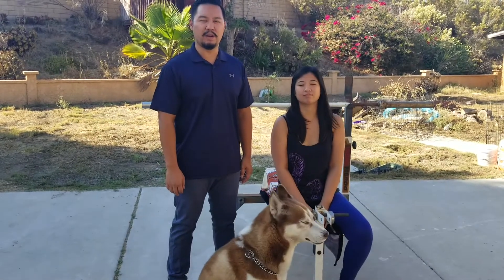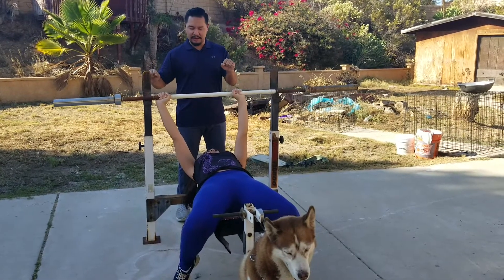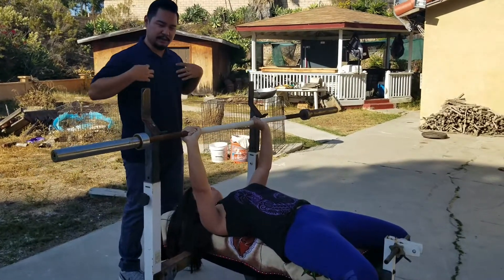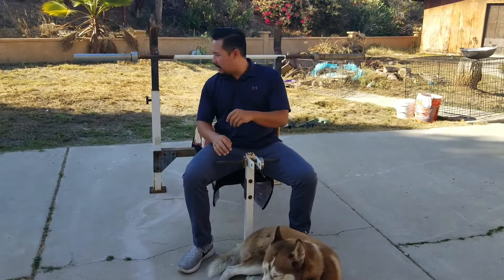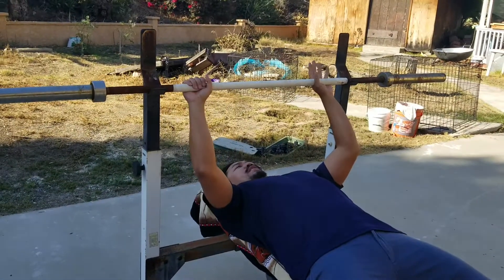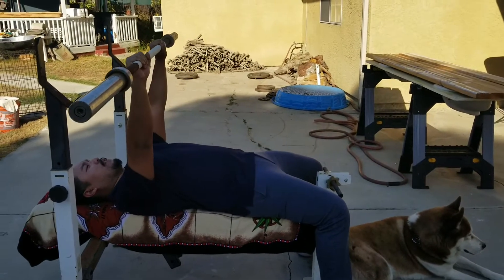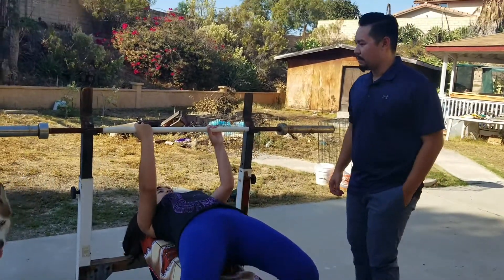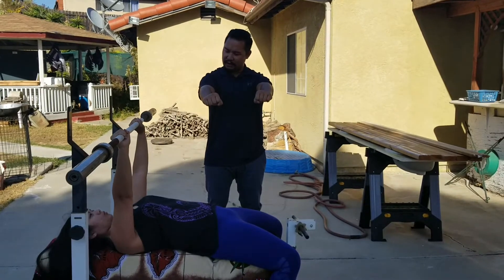KIN 274 Final video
Bench Press skilled vs unskilled